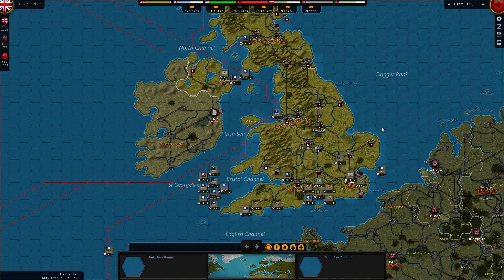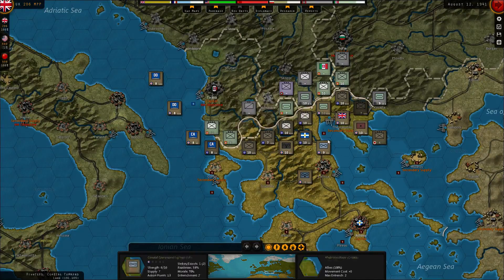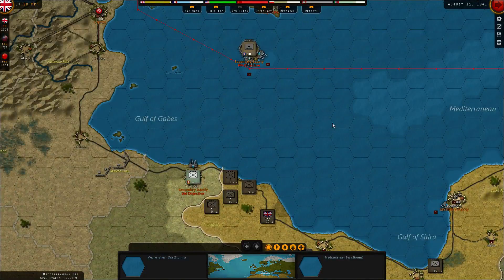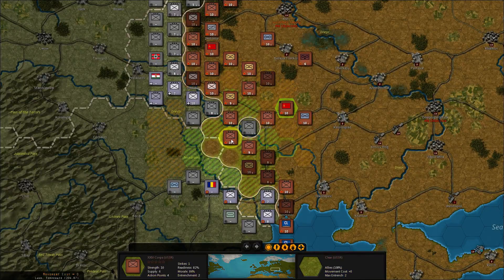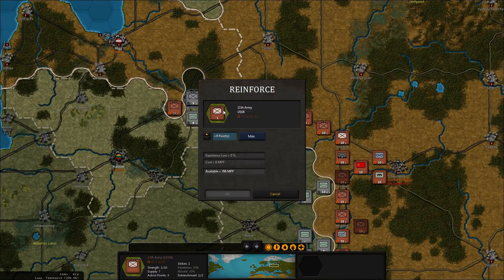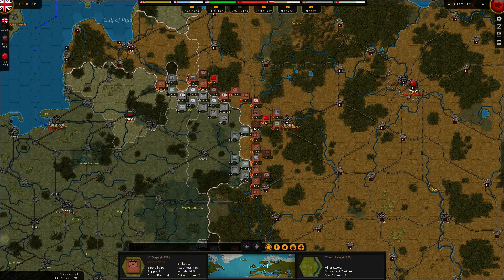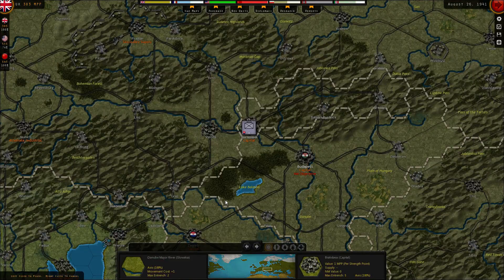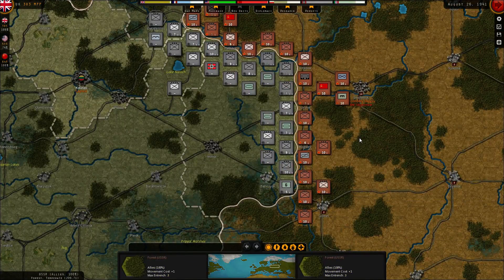Strategic Command | Allied - 1939 Storm over Europe | Part 18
Let's Play Strategic Command - 1939 Storm over Europe Campaign as the allied.

Strategic Command WWII: War in Europe is a deeply immersive turn based strategy game covering the greatest conflict in modern history.

Take control over either the Axis or the Allies, while directing the efforts of each nation belonging to your alliance.  From this unique perspective, you will be the supreme mastermind behind the entire conduct of operations, deciding the priorities, the strategies, and coordinating your global efforts to win the war!

Each nation in your coalition will have their own strengths and weaknesses, levels of technology, troops, equipment, and industrial capacity, and it will be up to you to make the best use of all of them!

Fury Software's aim with the Strategic Command series has always been to recreate World War II in a deep yet very accessible manner. Experienced wargamers will find much to love in it!